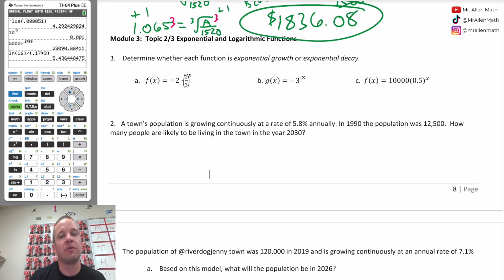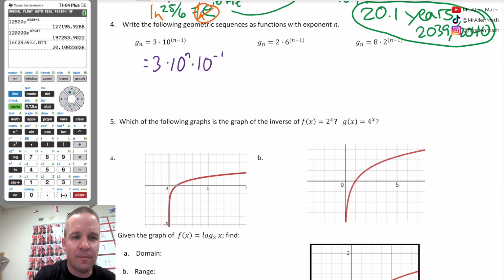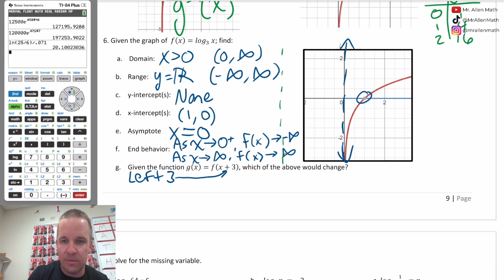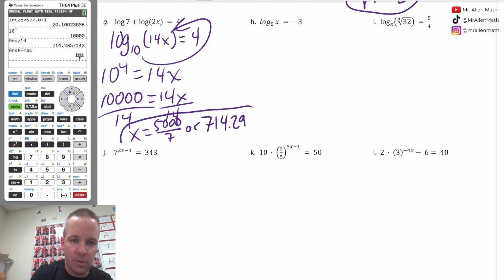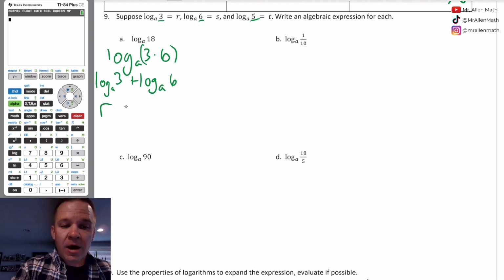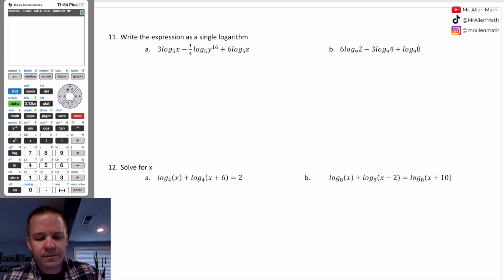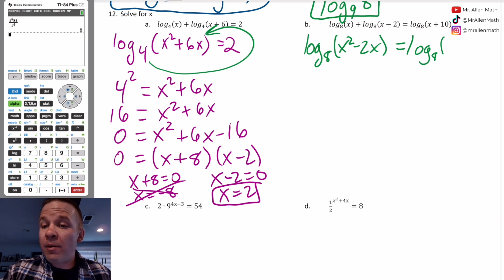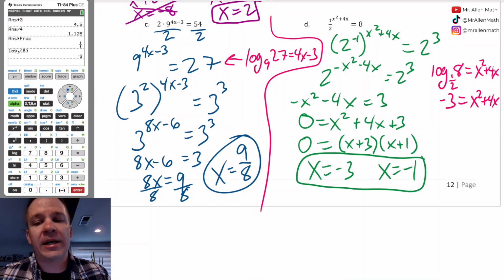HHS Algebra 3 Honors M3T2/3 Semester 2 Review Guid KEY